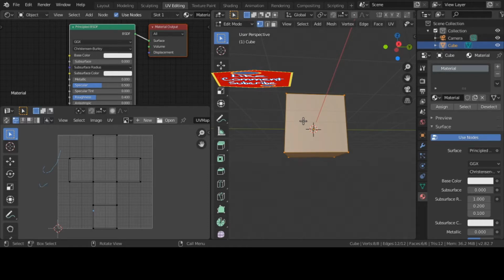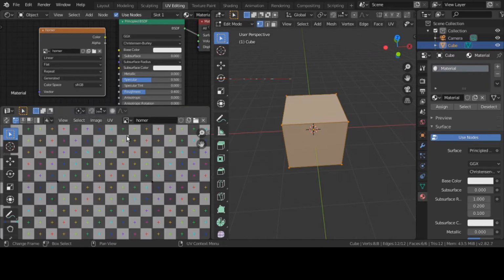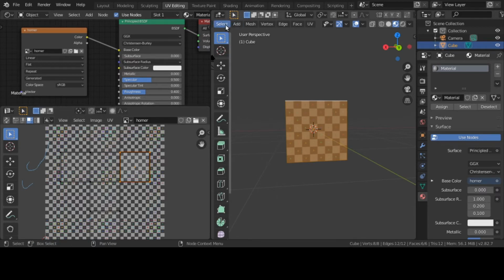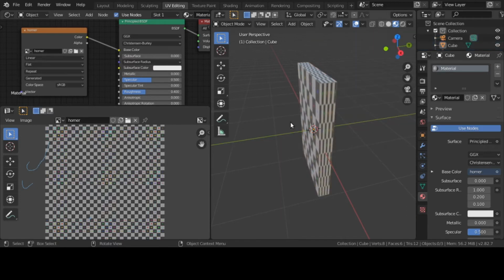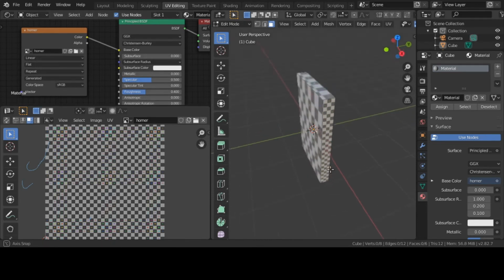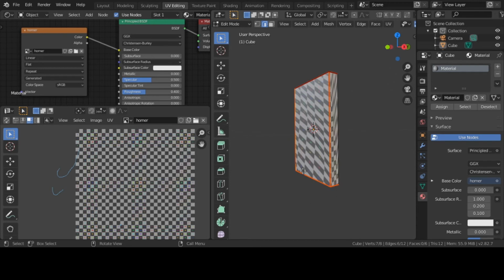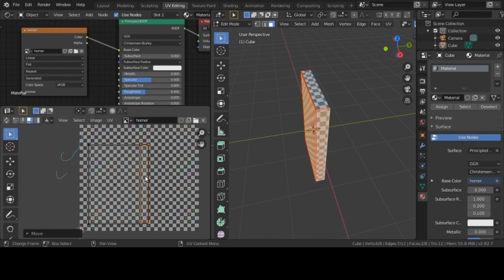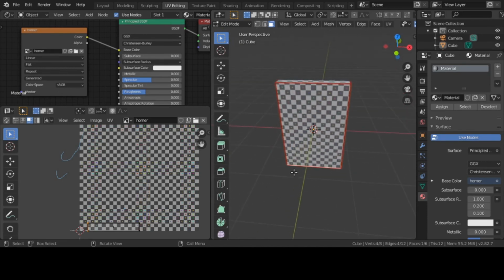Blender UV Mapping Homer Simpson Ceral Box #1: Baltimore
UV mapping is the 3D modeling process of projecting a 2D image to a 3D model's surface for texture mapping. The letters "U" and "V" denote the axes of the 2D texture because "X", "Y", and "Z" are already used to denote the axes of the 3D object in model space, while "W" (in addition to XYZ) is used in calculating quaternion rotations, a common operation in computer graphics.